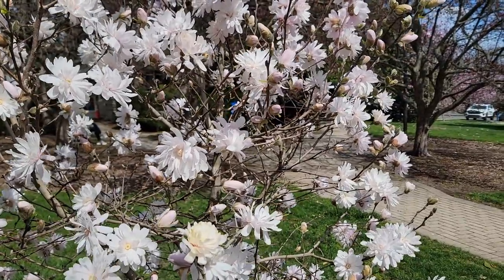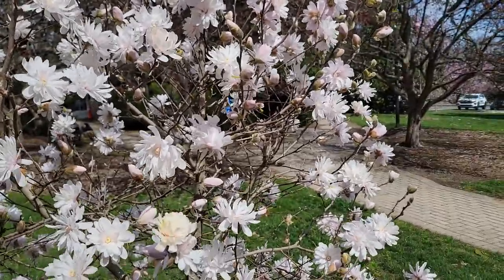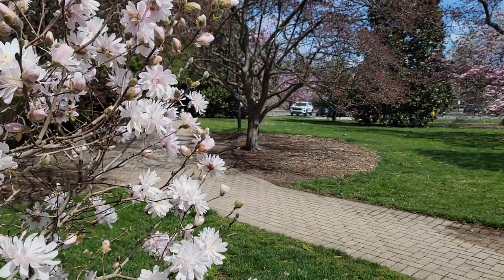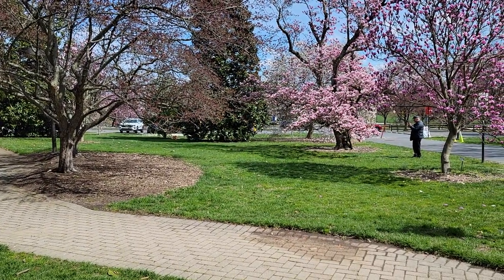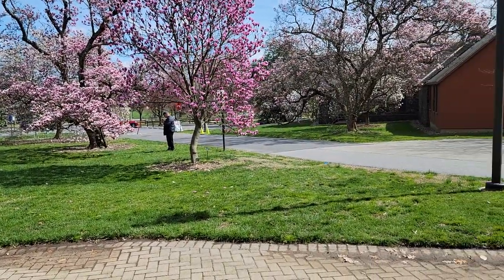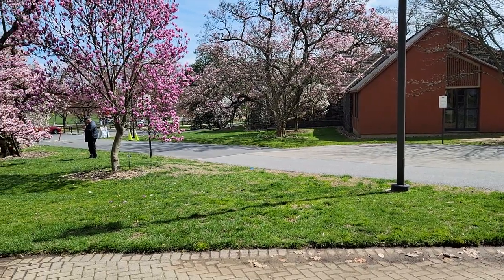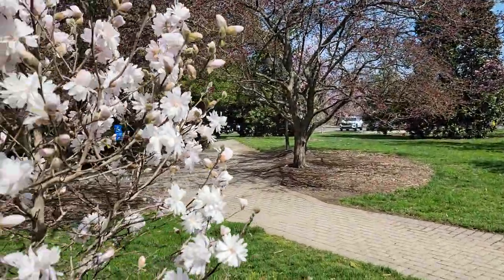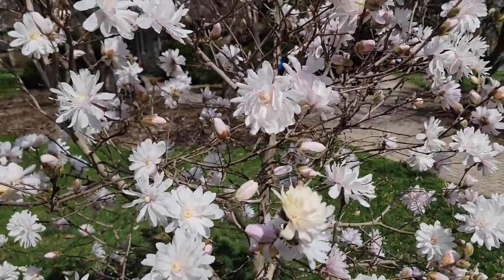Magnolias at the Scott Arboretum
Many beautiful Magnolias can be found on the Swarthmore University campus,  home to the Scott Arboretum